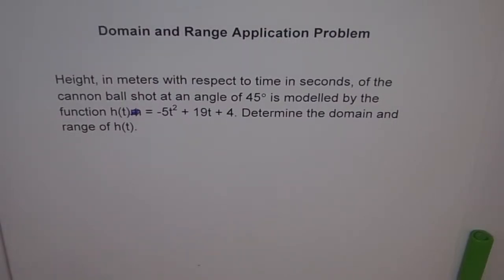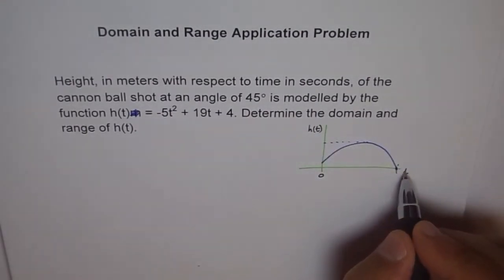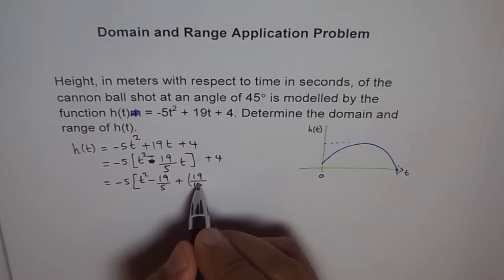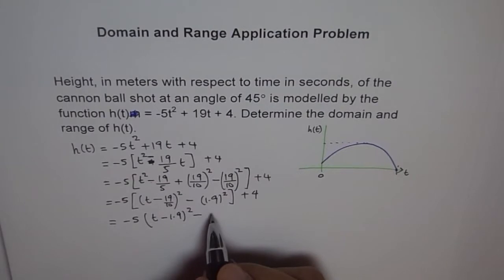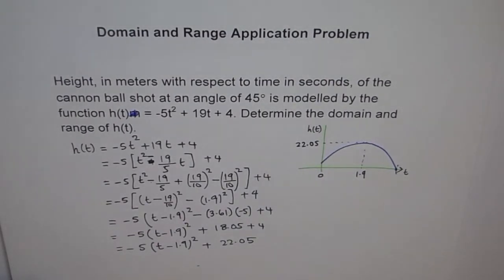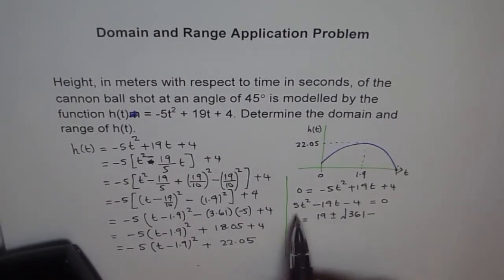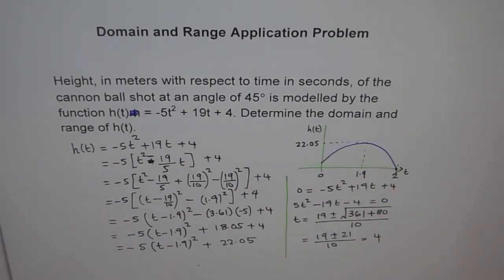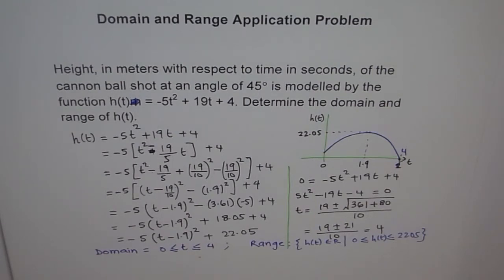Domain Range of Cannon Ball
Determine domain and range for a quadratic function by completing the squares and quadratic formula.